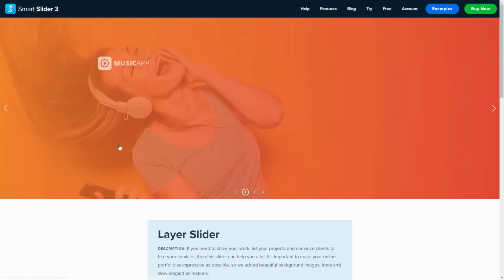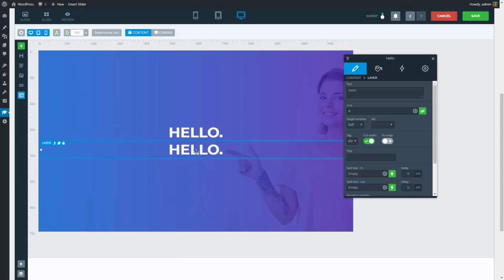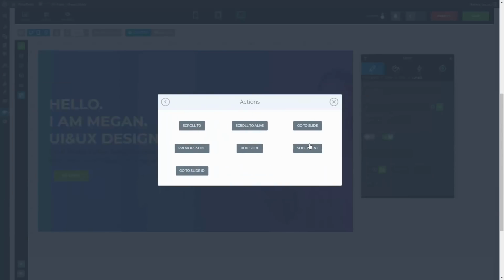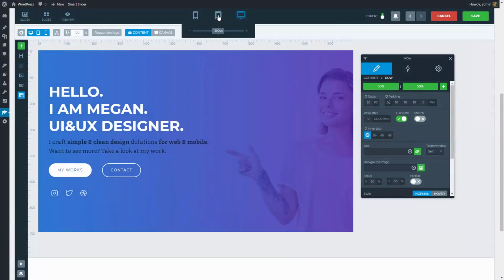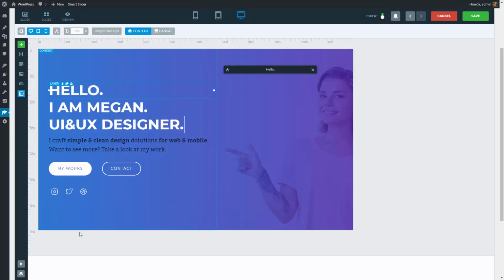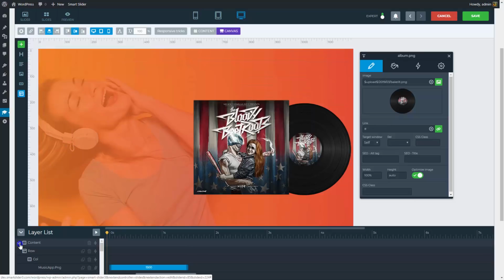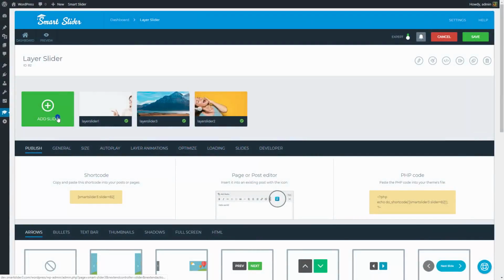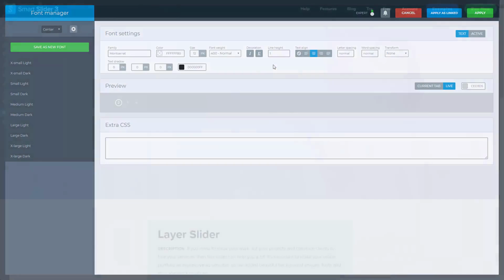08 Pro Tutorial Layer Slider